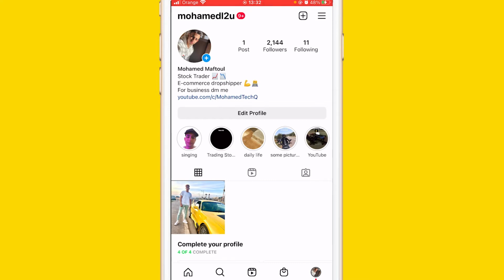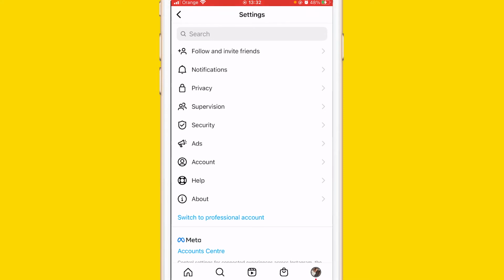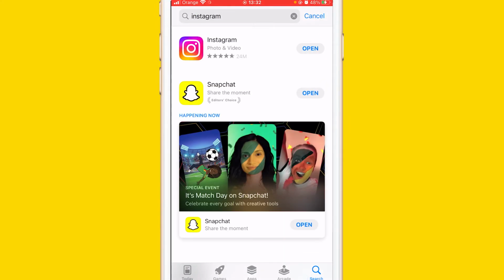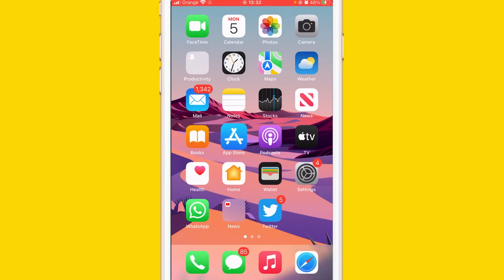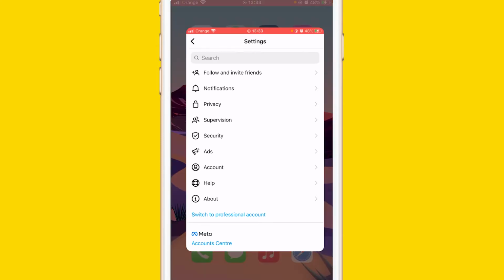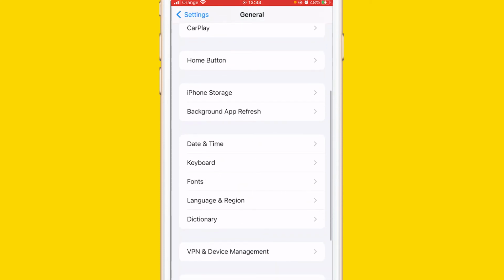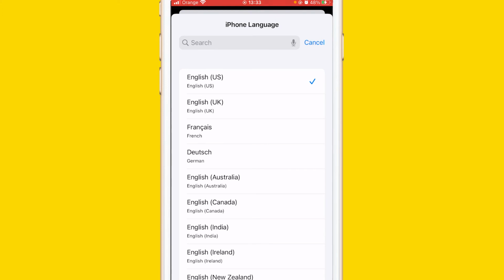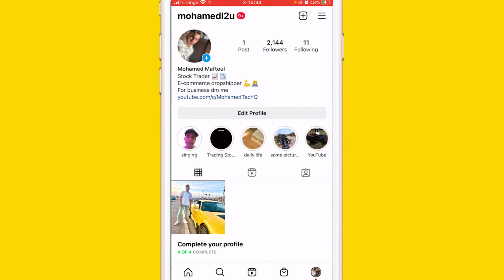How To FIX Reply Option Missing On Instagram! ( New 2025)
How To FIX Reply Option Missing On Instagram is today's video,